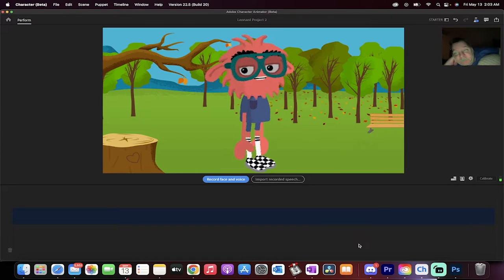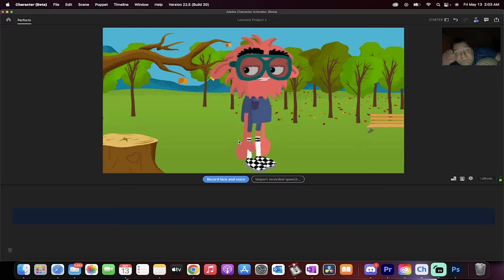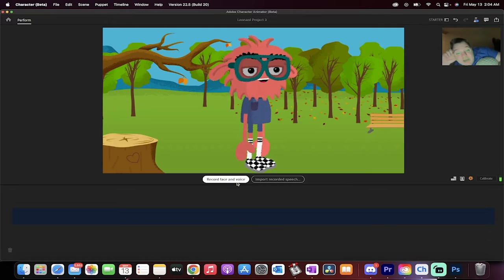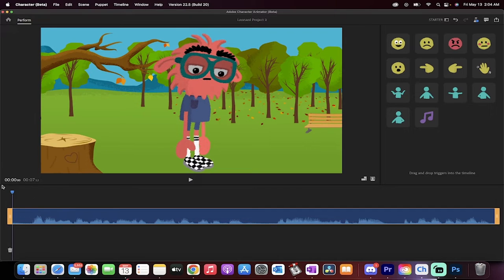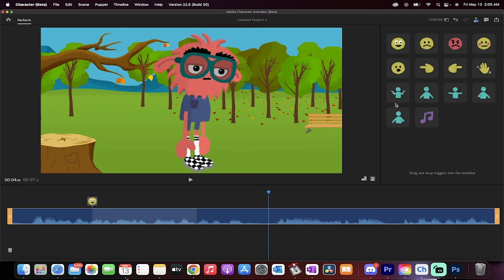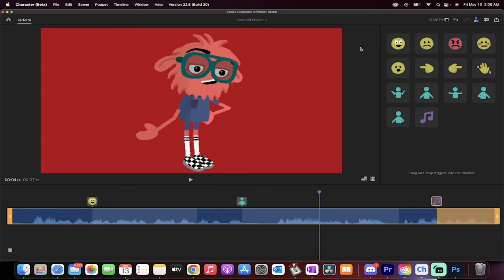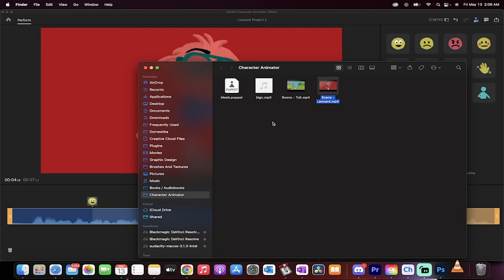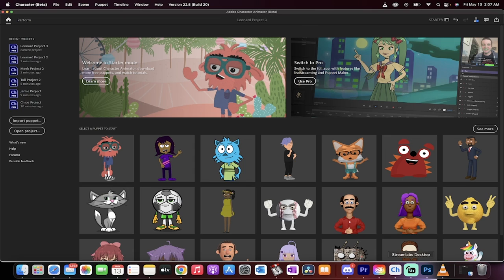Best FREE Character Animation Software - Full Tutorial - Adobe Character Animator (Starter)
In this quick video I show you how to use the just released Adobe Character Animator Beta - Starter version.  Create amazing character animations / puppet animation using free digital puppets and free backgrounds.  Import your own characters and puppets and sync your facial expressions easily.